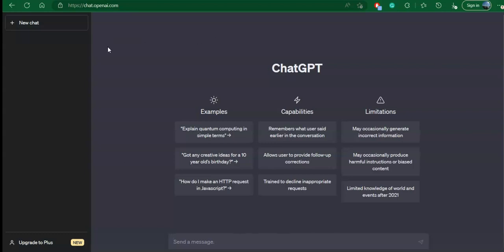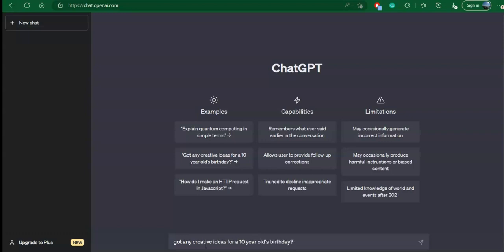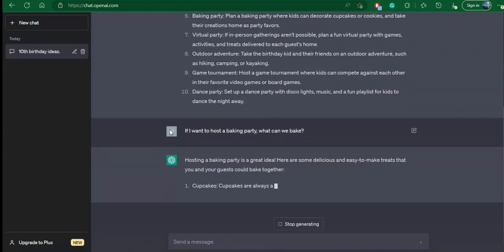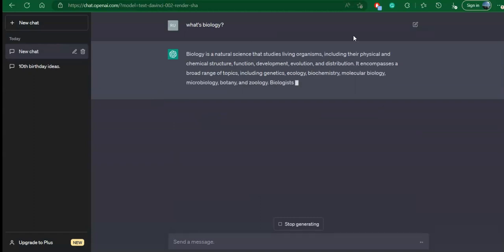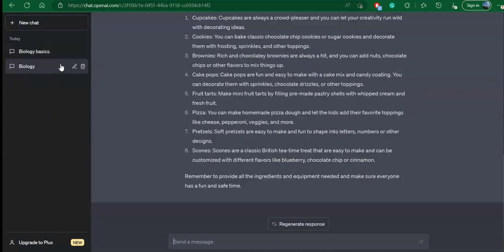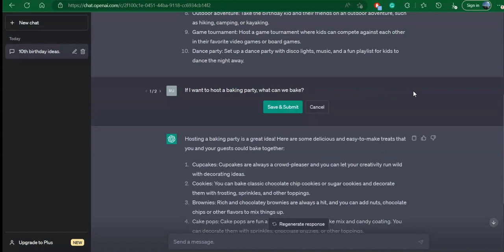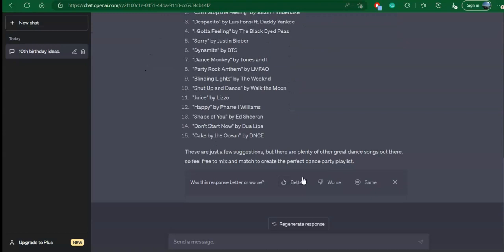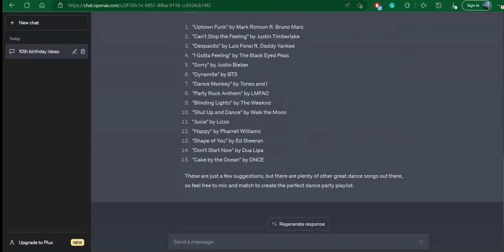How to use ChatGPT on Computer